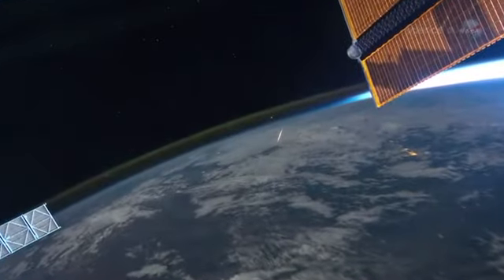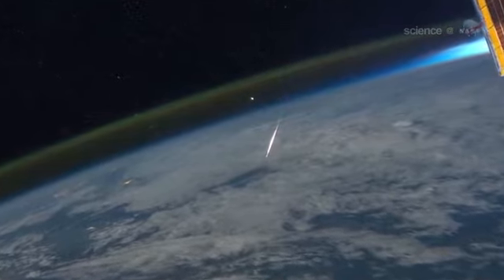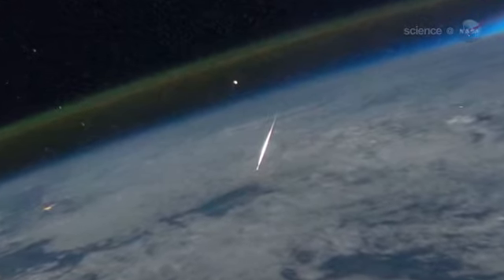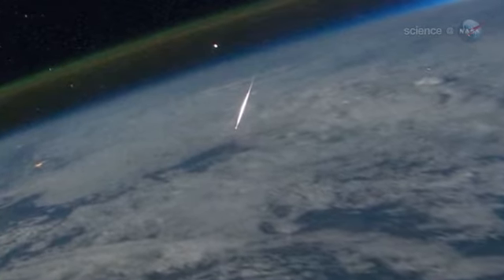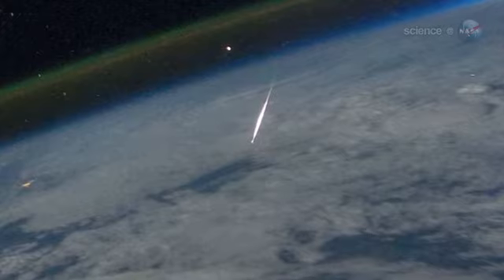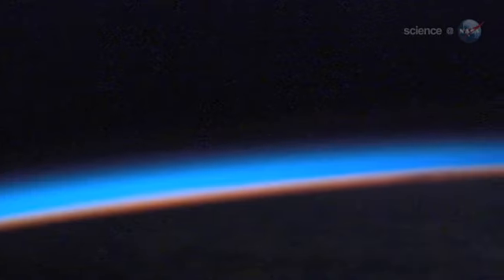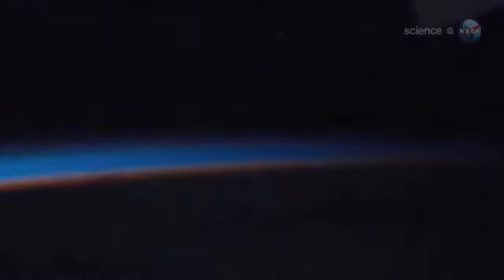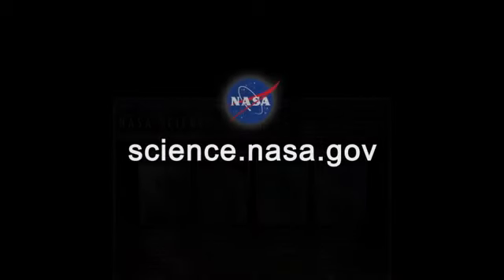ScienceCasts: Bright Perseid Photographed from Space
On August 13th, space station astronaut Ron Garan photographed a centimeter-sized chunk of comet debris disintegrating in Earth's atmosphere. His rare photo of a meteor from Earth orbit is a must-see.

ScienceCasts are short videos about fun, interesting, and unusual science topics encountered by NASA's science missions.